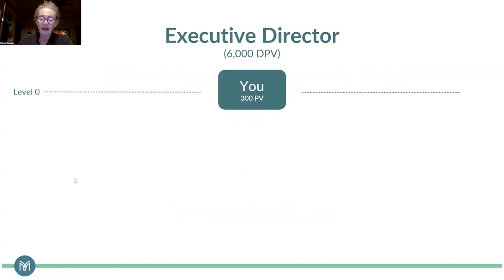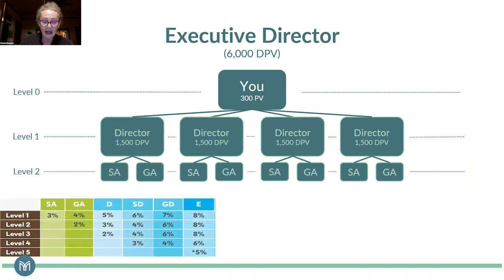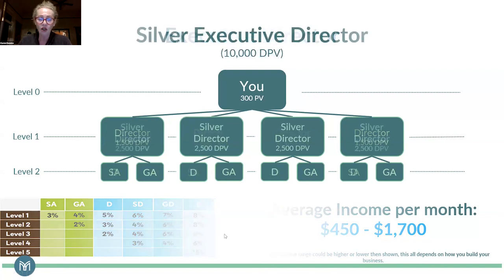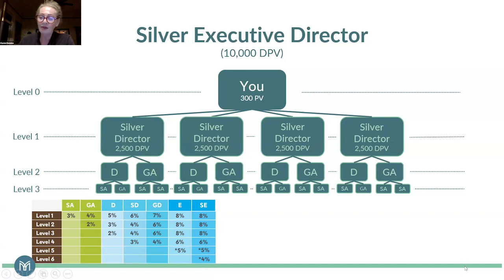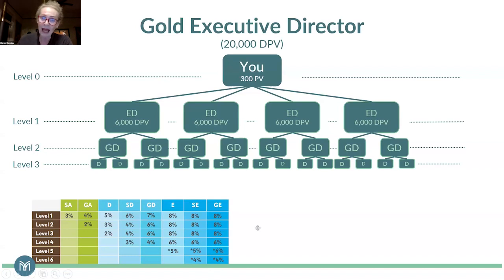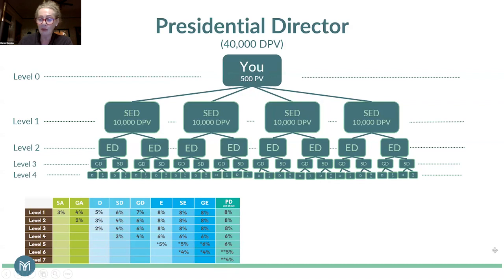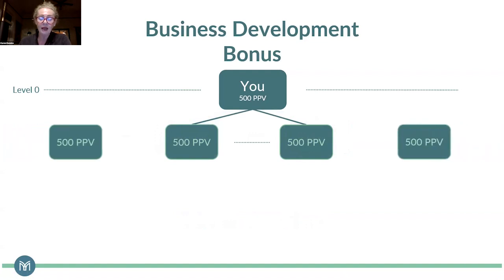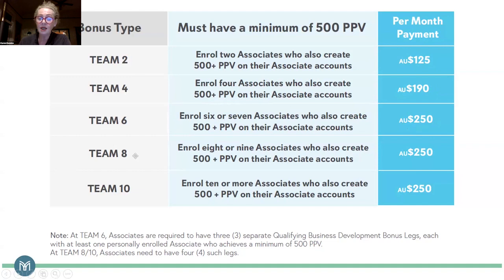How it All Works! - Part 2 with Bronze PD Karen Denniss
On tonight's call Karen explains what you need in order to reach Executive Director and Above.